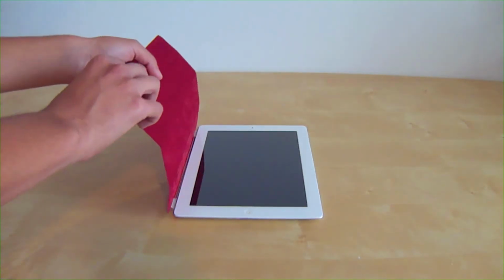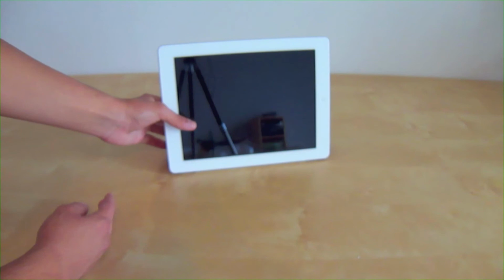iPad Smart Cover (Red Leather) Unboxing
An unboxing of the Ipad Smart Cover. I received this today as a present therefore I did the unboxing today and not the release date. Anyhow, I am was (and still am) very excited and just had to do a video over it.